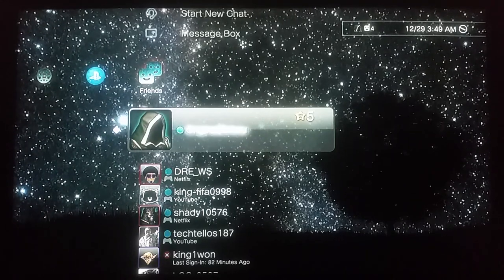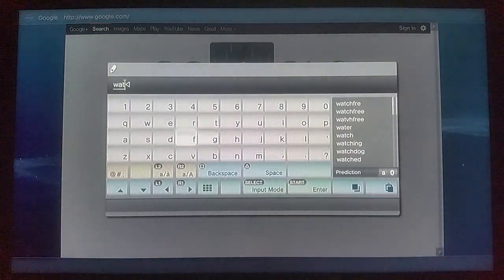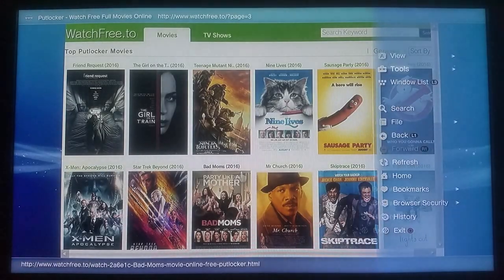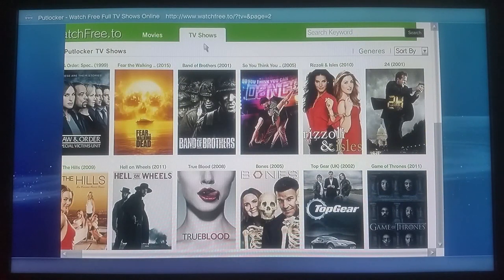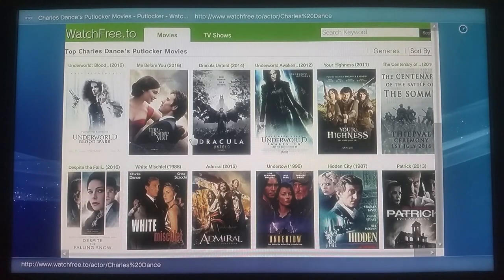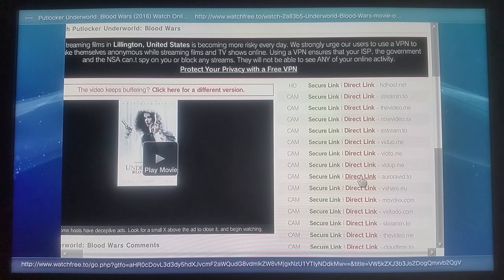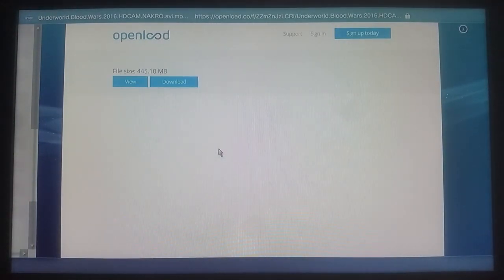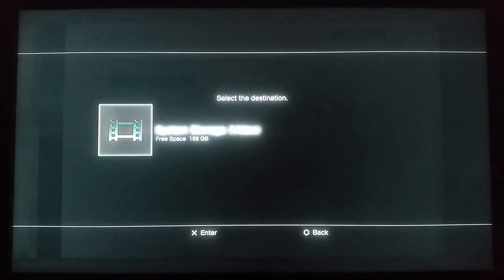How To Download Free Movies And TV Shows on PS3 For 2017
This Video Showing you how to get free High Definition Movies on your PS3 ,                                                                                                                                                                                                                                                                                                                                                                        Step: 1.  fully watch the video it easy so to do,                                                                                                                                                     Step:2. if you have any questions leave a comment down below and like and Subscribed.